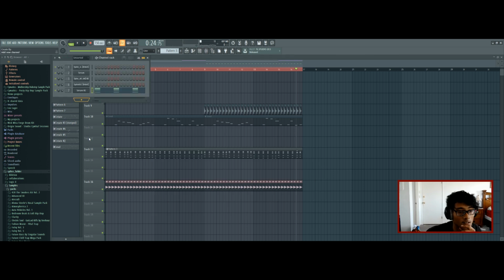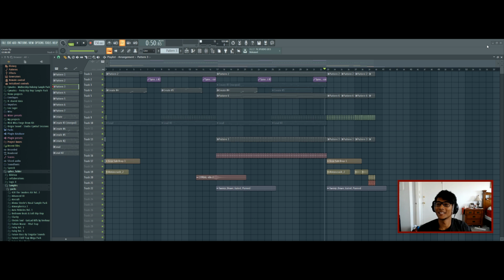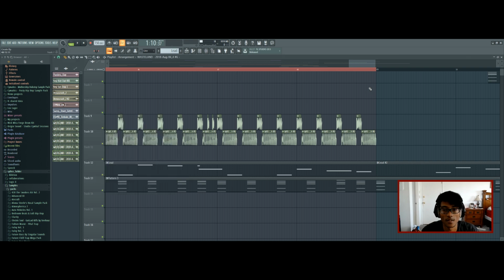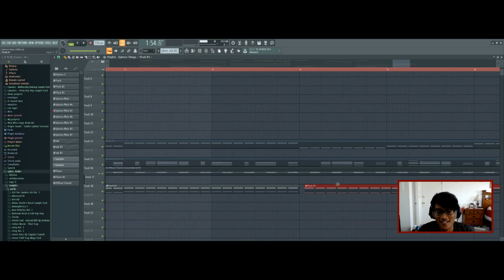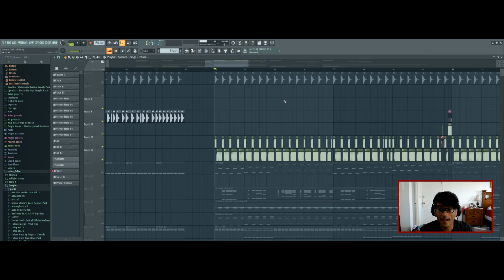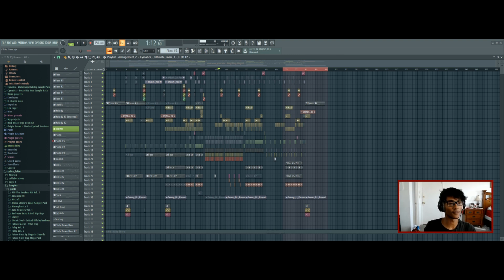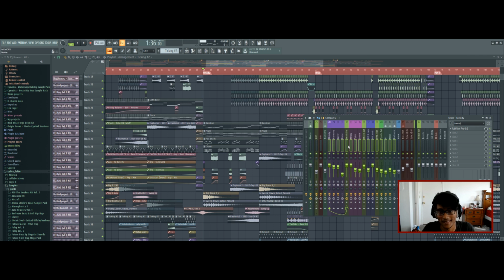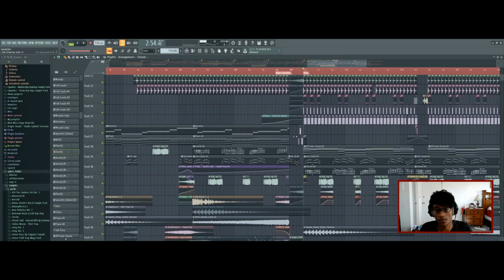4th of July: Freedom to Create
No plans today? Come grill me on-stream instead!